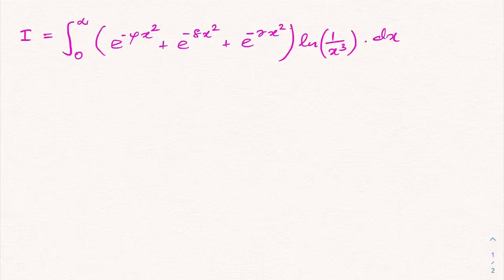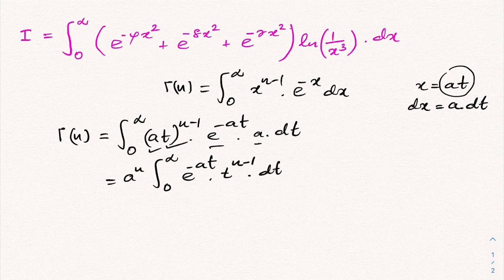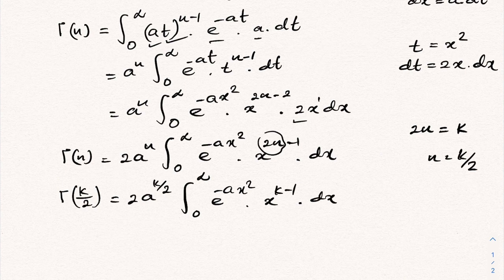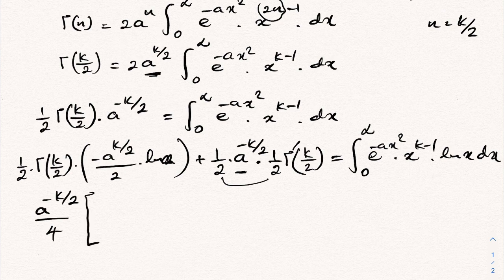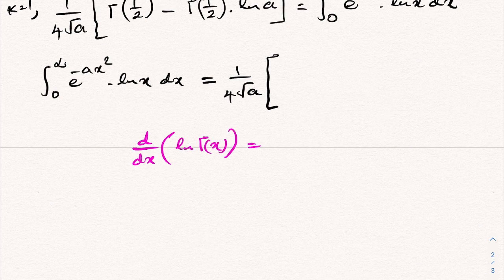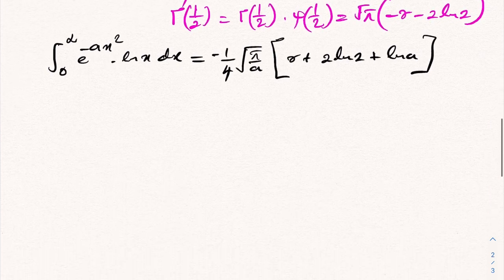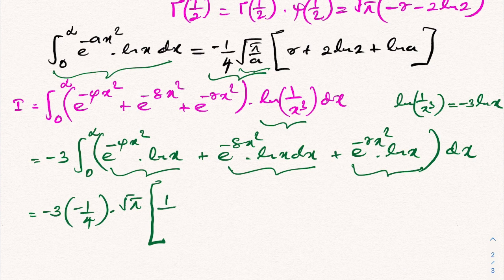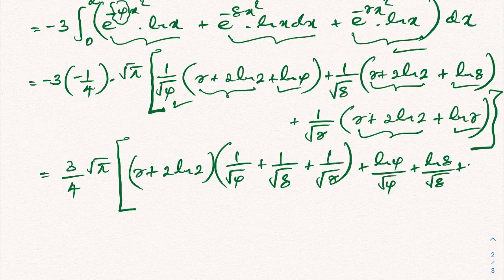A nice integral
A nice integral with golden ratio, silver ratio and Euler's Mascheroni constant.
Main integral - integral e^(-ax^2)lnx from 0 to infinity feat by via Gamma function